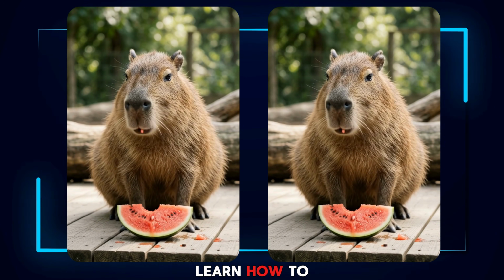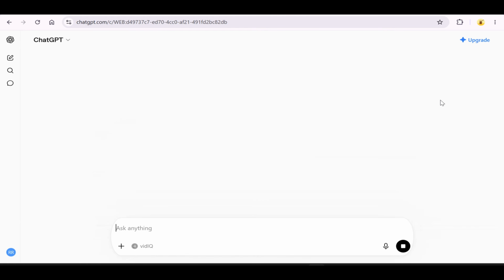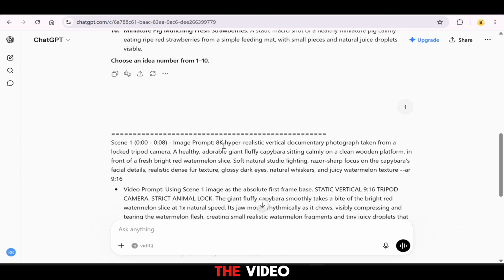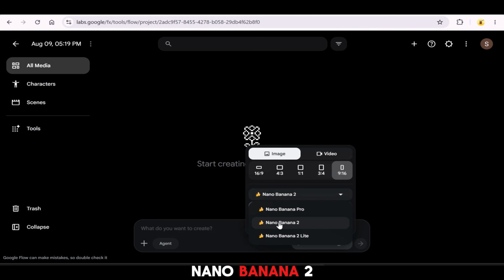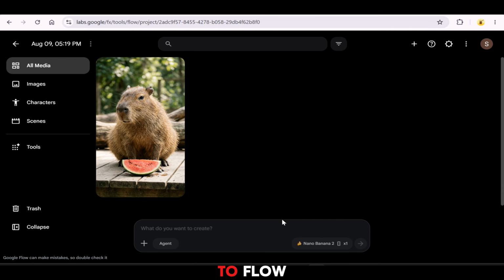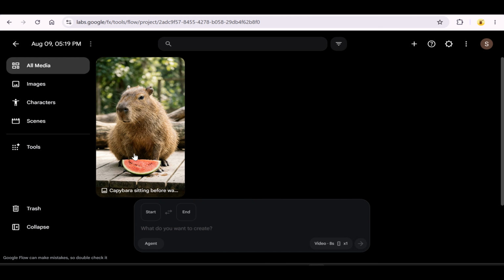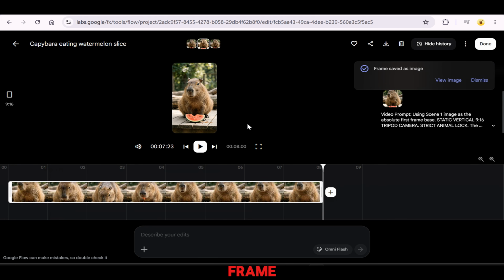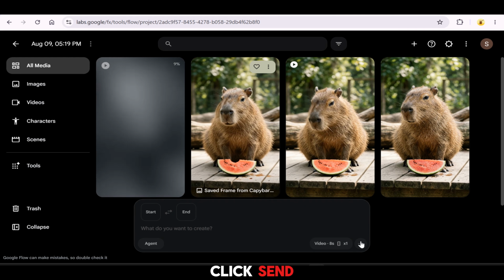🔥 How to Make VIRAL Animals Eating AI Videos That Get MILLIONS of Views!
🔥 Want to learn how to create VIRAL Animals Eating AI Videos that can get MILLIONS of views? In this step-by-step tutorial, I'll show you exactly how to create realistic AI animal videos using ChatGPT and Google Flow — even if you've never created AI videos before!

In this video, you'll learn how to use ChatGPT to generate 10 viral animal video ideas, create the image prompts, turn your images into realistic animated videos, and continue the story using the last frame from the previous video.

I'll also show you the exact Google Flow settings to use, including 9:16 vertical format, Nano Banana Two, X1, Frames, Omni Flash, and 8-second video generation.

🔥 What you'll learn:
✅ How to generate viral animal video ideas with ChatGPT
✅ How to create realistic animal images with AI
✅ How to use Google Flow for AI video generation
✅ How to create smooth scenes using the last frame
✅ How to create Animals Eating AI Videos step-by-step
✅ How to make AI videos optimized for YouTube Shorts, TikTok, and Reels

If you're interested in AI video generation, viral AI content, YouTube Shorts, or making money with AI videos, this tutorial is for you!

🔥 Watch until the end and follow every step to create your own realistic Animals Eating AI Videos!